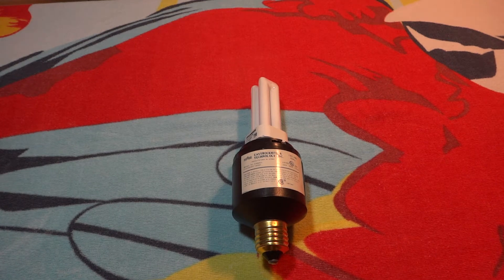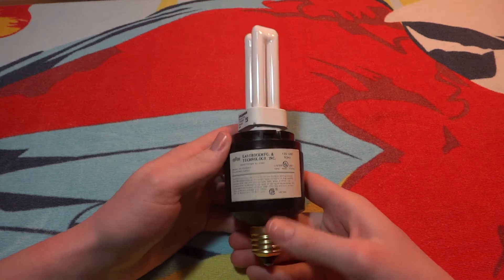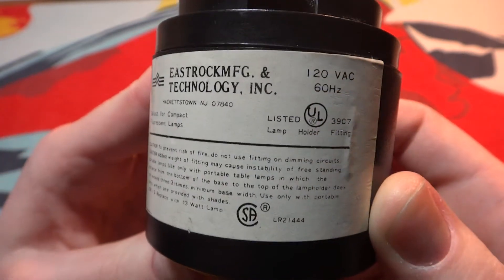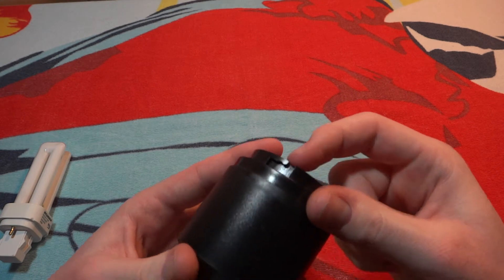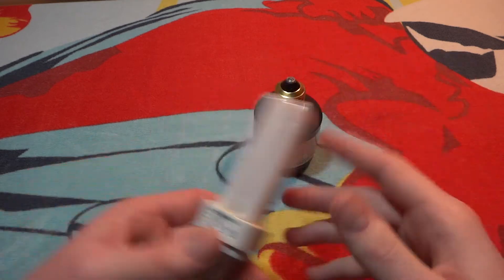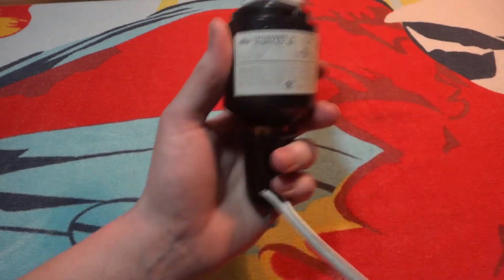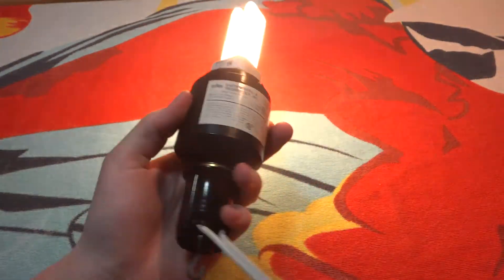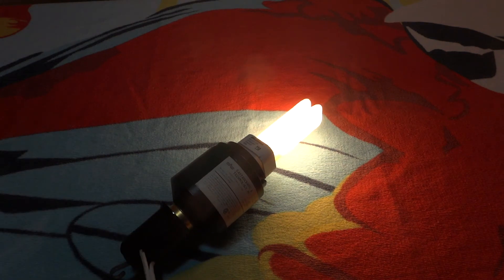Eastrock MFG. & Technology INC. 13watt PL fluorescent adapter